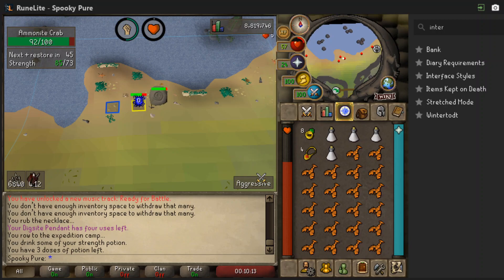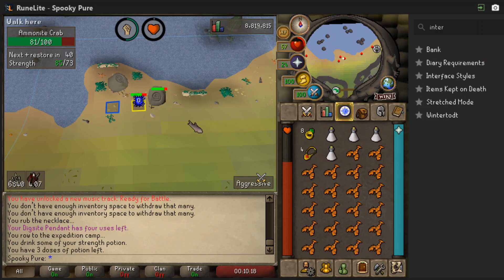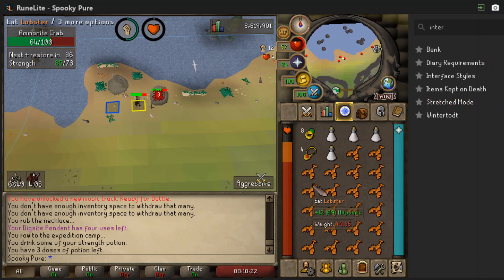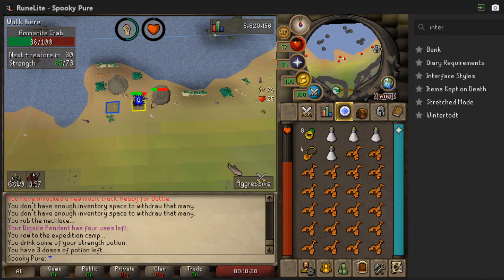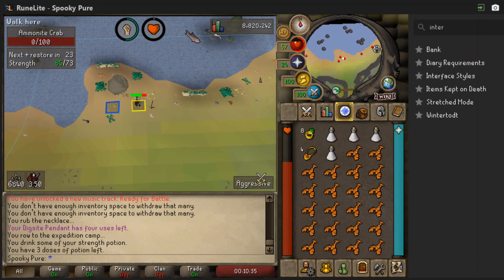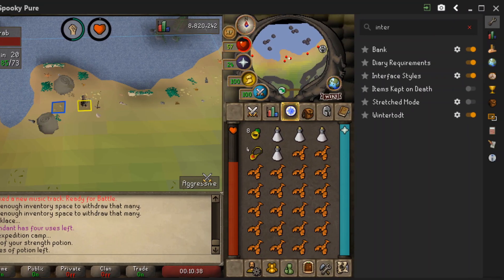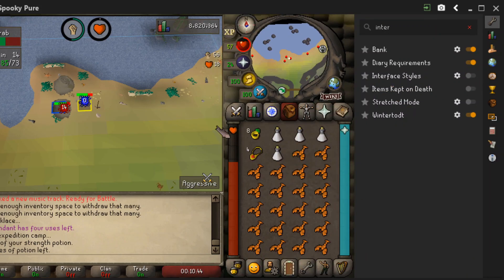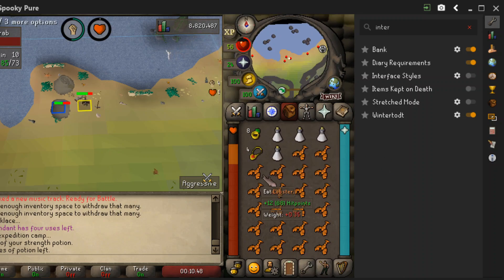Fix Your OSRS Interface (Nov 2019 Update)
How to fix your interface for OSRS after the update!

➡️Gaming Equipment I Use! ➡️